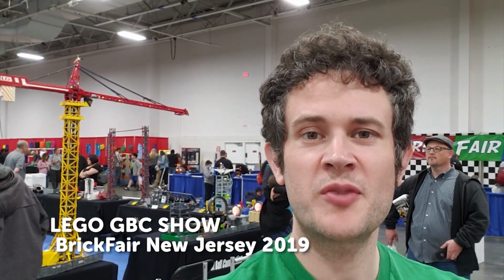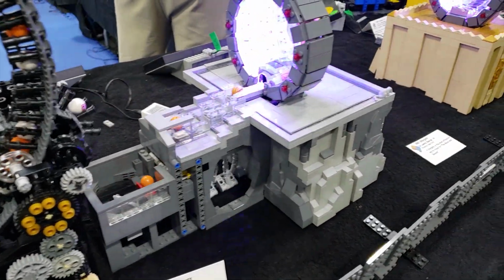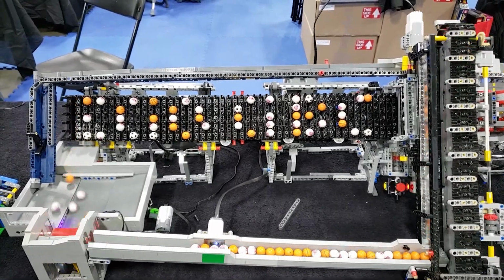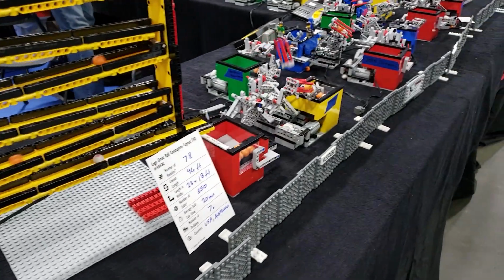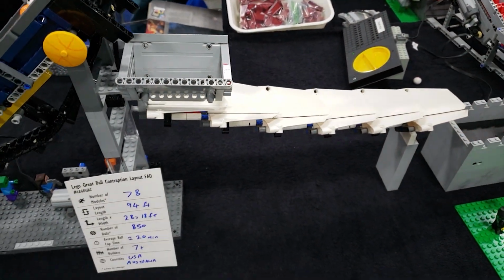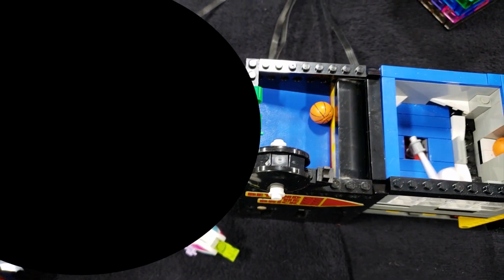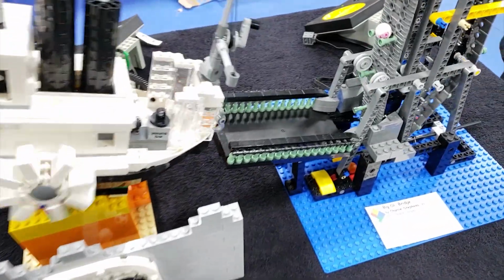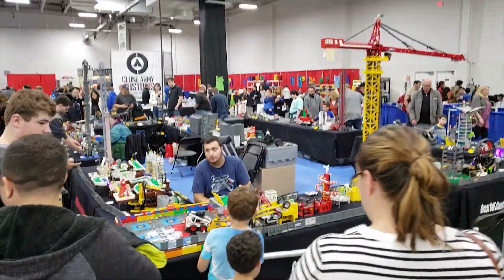Lego GBC BrickFair New Jersey 2019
My video of the BrickFair NJ Layout for 2019

Filming and editing by Lawrie George